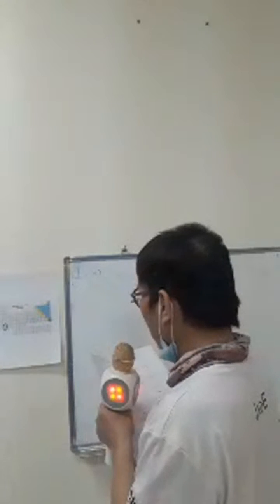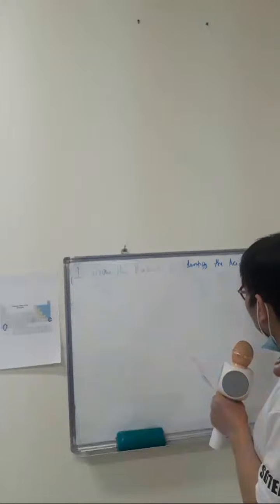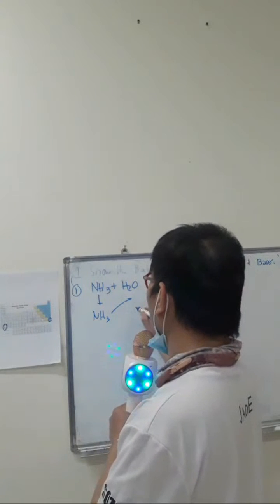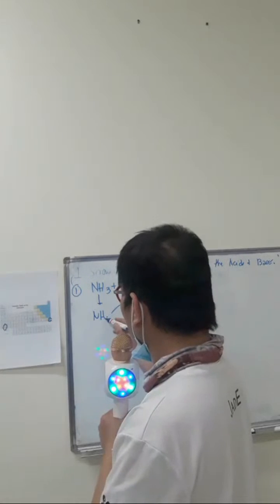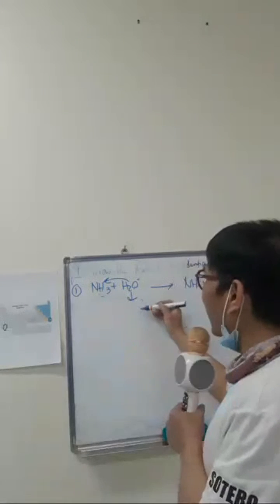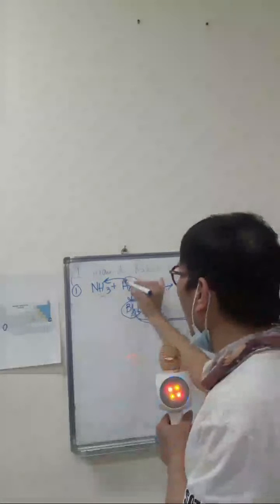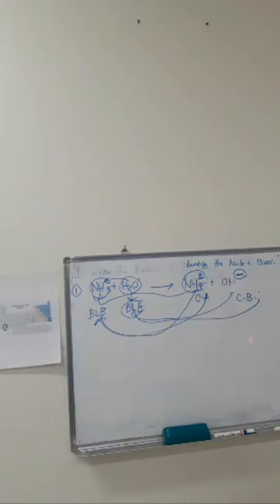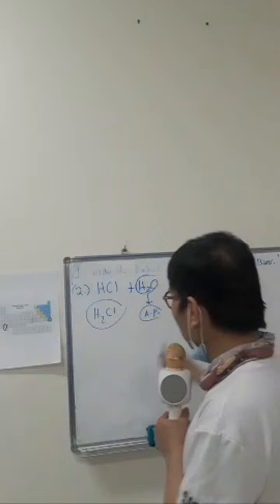Problems on ACIDS & BASES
Chemicalculations related to acids and bases.

Video Created by:
Engr. Sotero L. Nepomuceo Jr.